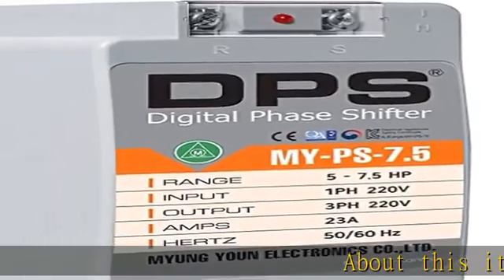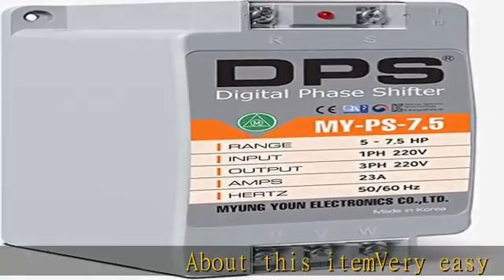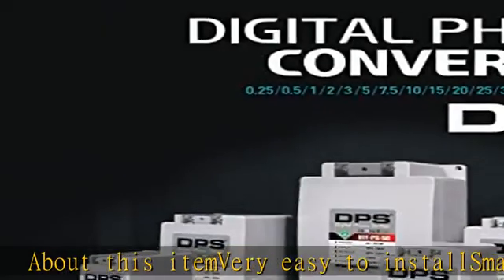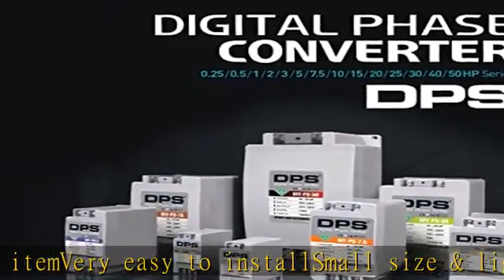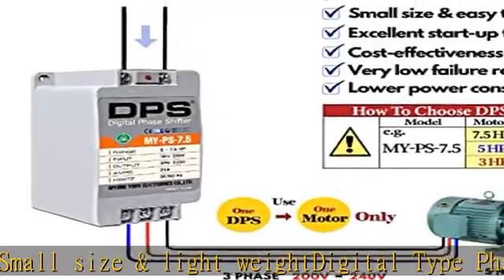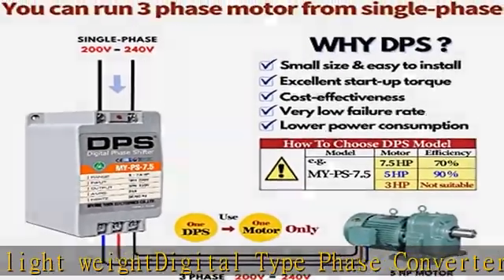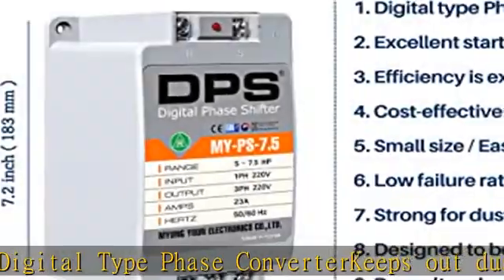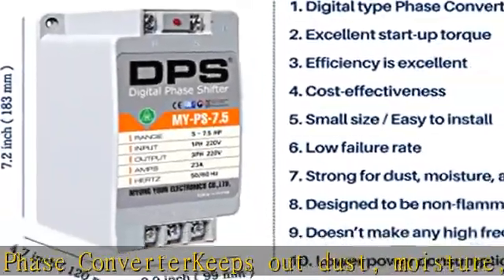Single Phase to 3 Phase Converter, My-PS-7.5 Model, Suitable for 5HP(3.7kw) 15 Amps 200-240V 3 Phas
Single Phase to 3 Phase Converter, My-PS-7.5 Model, Suitable for 5HP(3.7kw) 15 Amps 200-240V 3 Phase Motor, One DPS Has to Use for One Motor Only, Input/Output 200V-240V, Digital Type